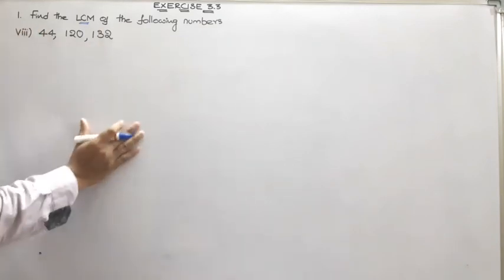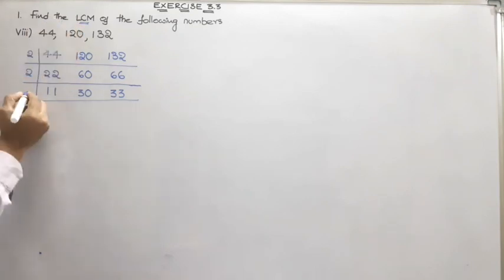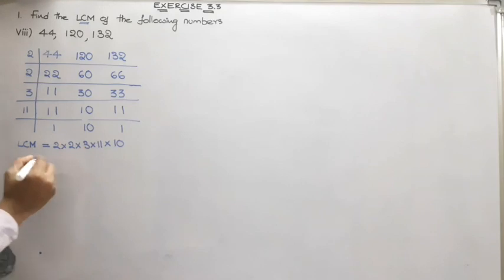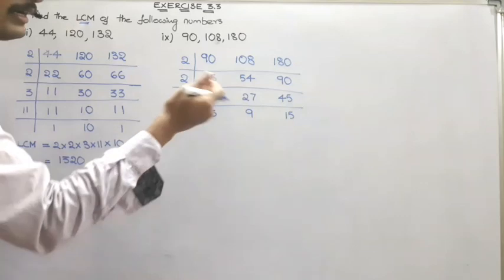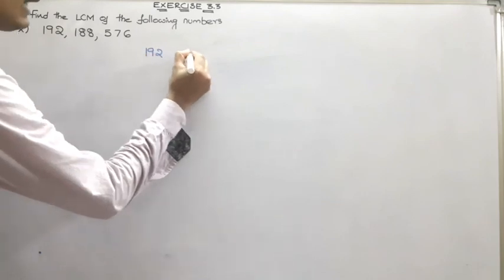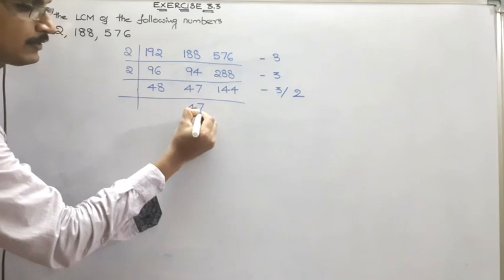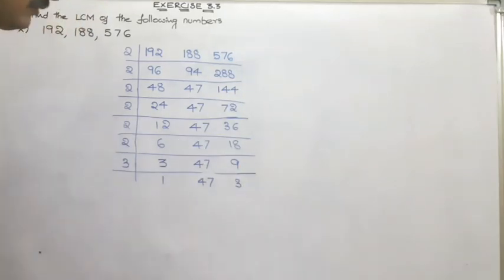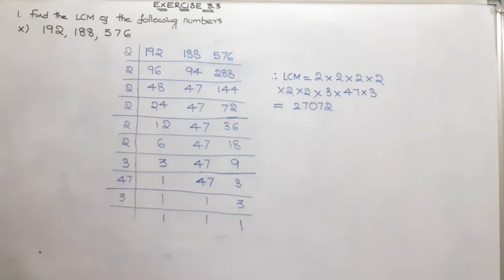5th MAT NOV 9